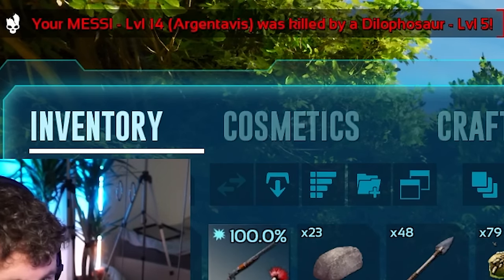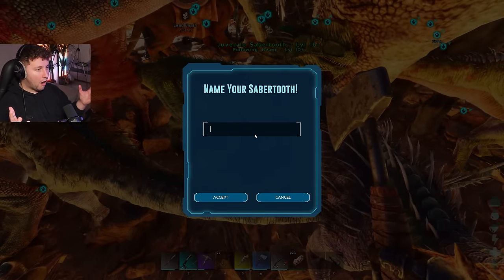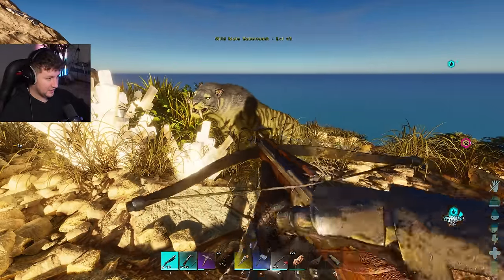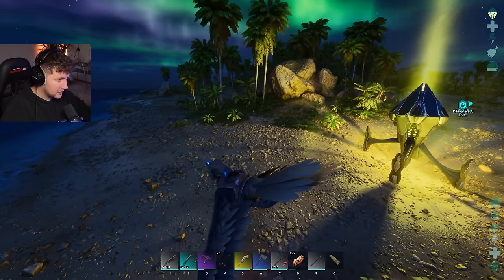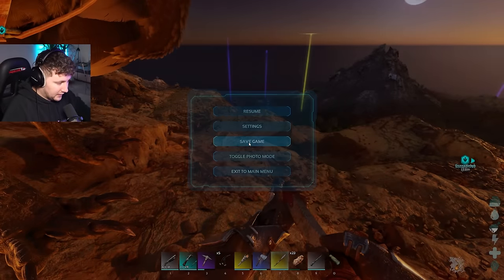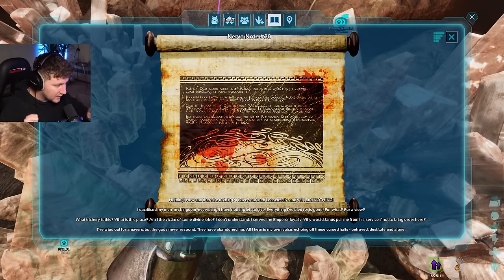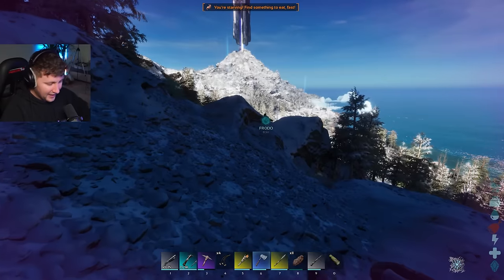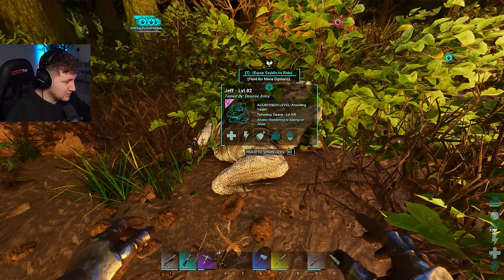First Time Ark Player Discovers Ark's SECRETS...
Part 21: Just when you think that you have a grasp on Ark Survival Ascended, you discover something that just opens a whole new world. In today's solo adventure of my first time playthrough of Ark Survival Ascended, its a volcano! Throw in the scariest creature ive come face to face with and this makes for a exciting video!

🔥🔥🔥 Become a ButchX3 member to support myself and the channel! Have your name in the credits of every episode you're a member!

PC SPECS:  Intel i9-13900K // MSI GeForce RTX 4090 SUPRIM 24GB // 64GB DDR5 5600mhz Corsair Vengeance // MSI Z790 TOMAHAWK // Samsung 990 Pro M.2 // Lian Li PC-O11 // Alienware 2723D

Ark Survival Ascended: ARK is reimagined from the ground-up into the next-generation of video game technology with Unreal Engine 5! Form a tribe, tame & breed hundreds of unique dinosaurs and primeval creatures, explore, craft, build, and fight your way to the top of the food-chain. Your new world awaits!